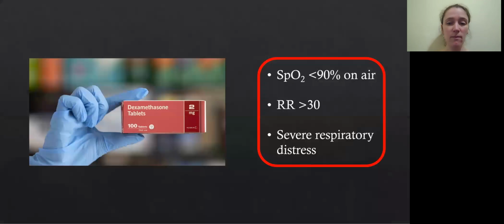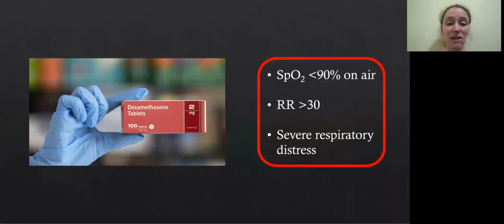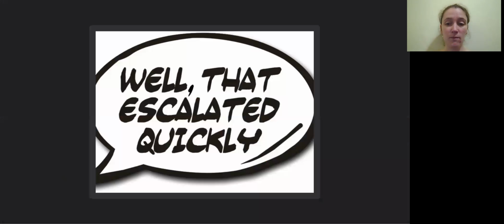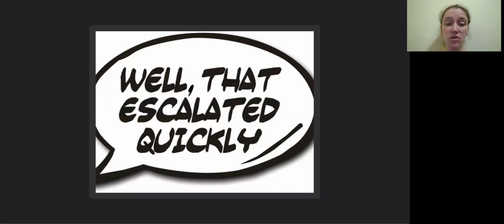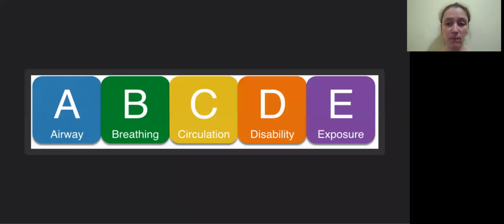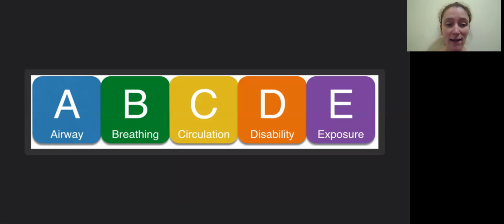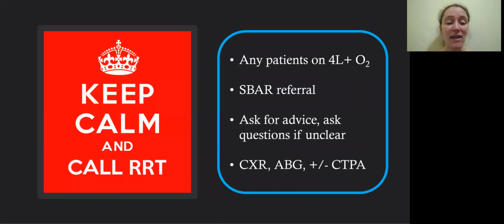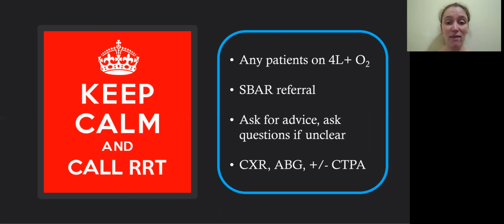Covid-19 education - introduction to working on red wards